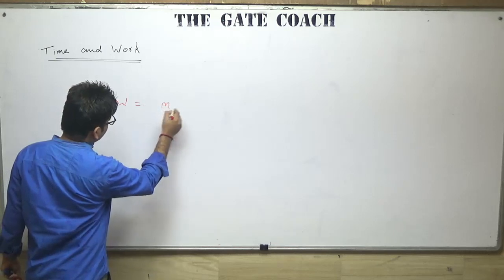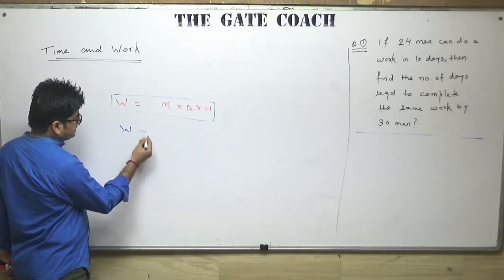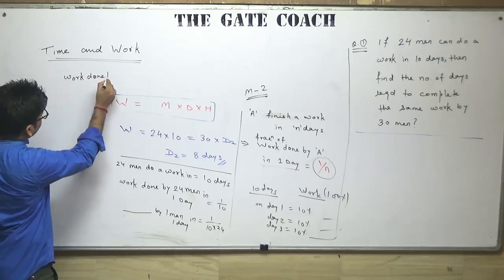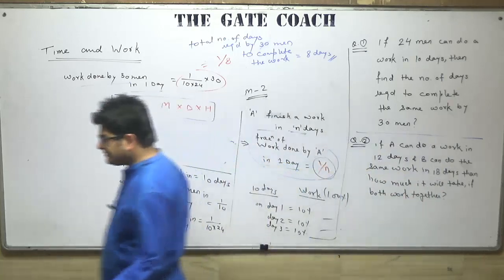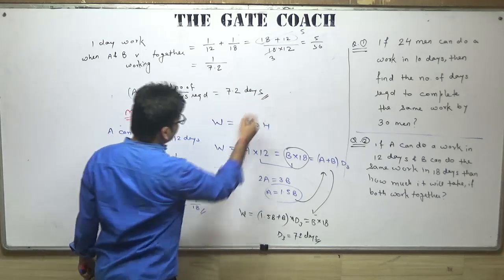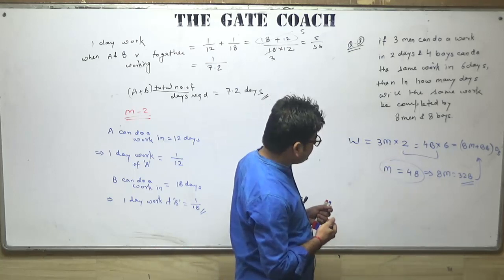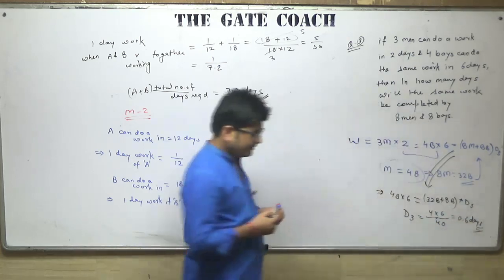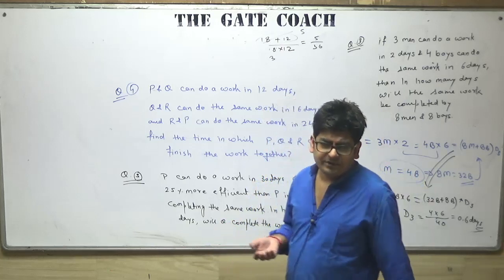General Aptitude | Time & Work | Lecture - 1